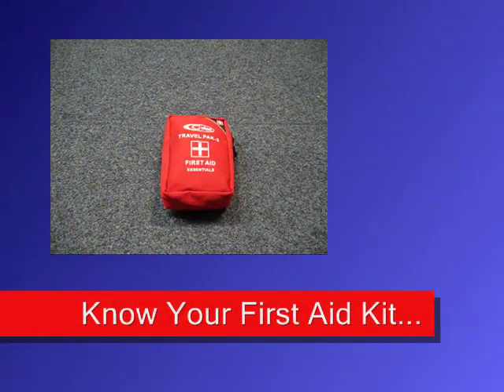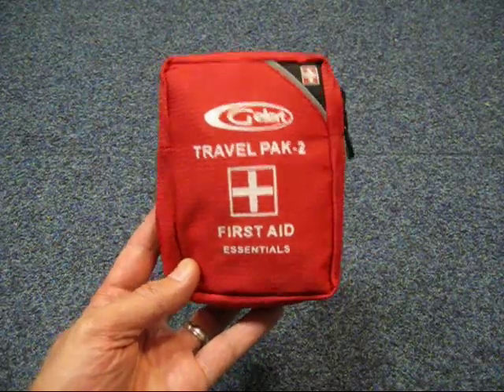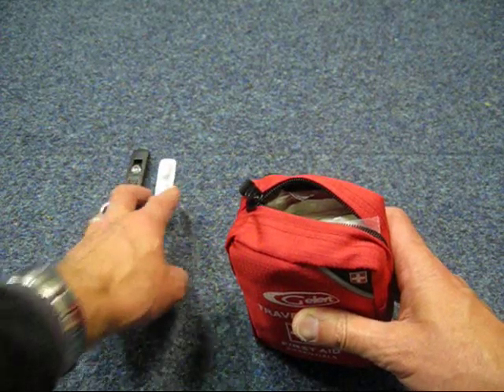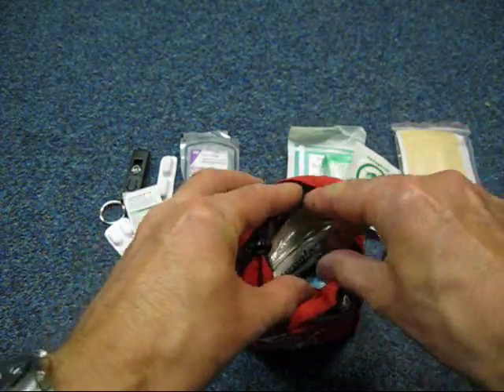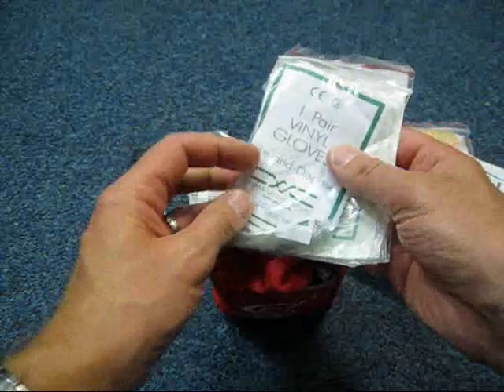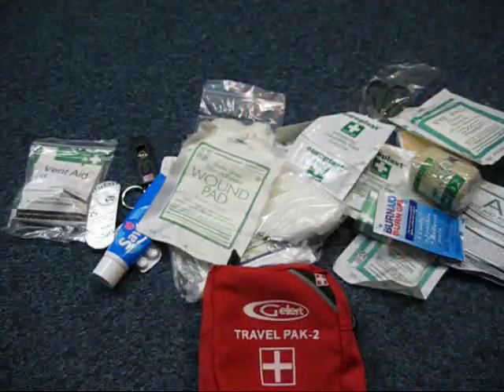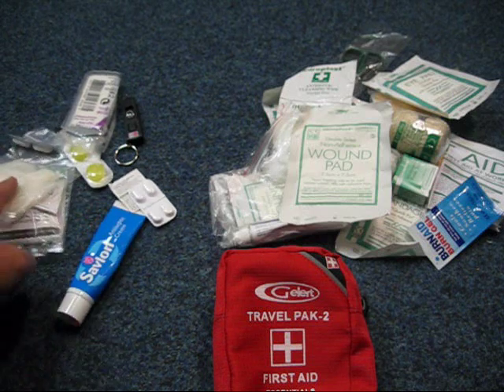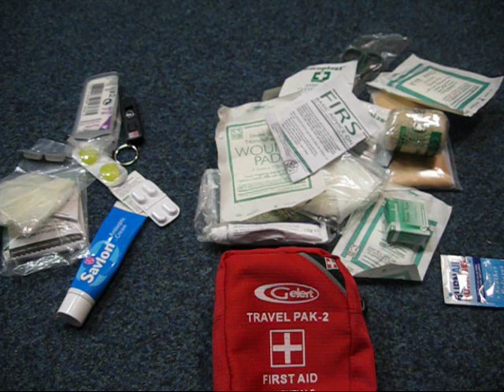Bushcraft - Know Your First Aid Kit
Hopefully you will have a first aid kit in your pack... But do you actually know whats in it and more importantly, how to use or apply the items in the kit...